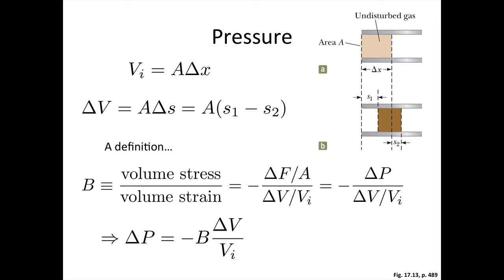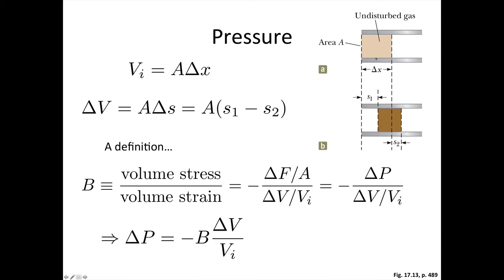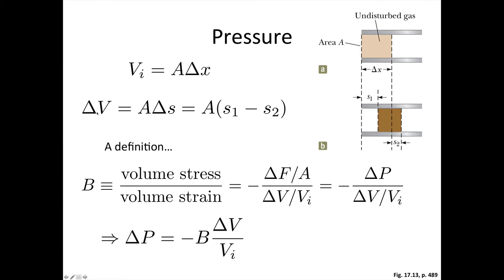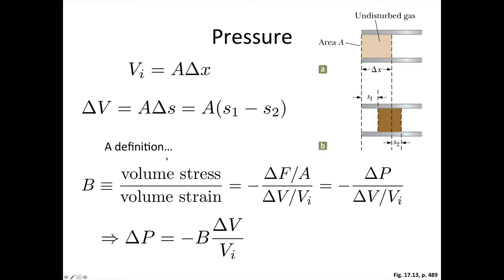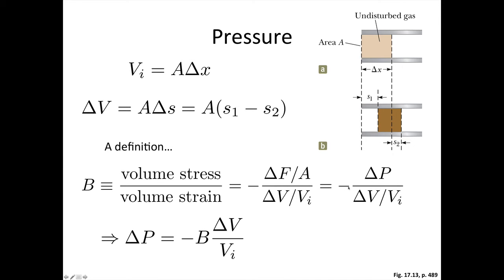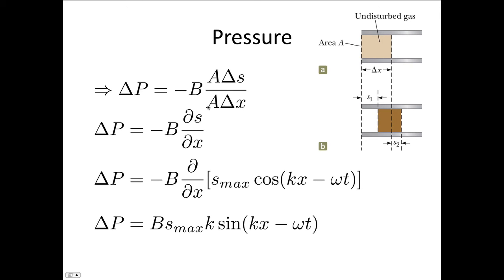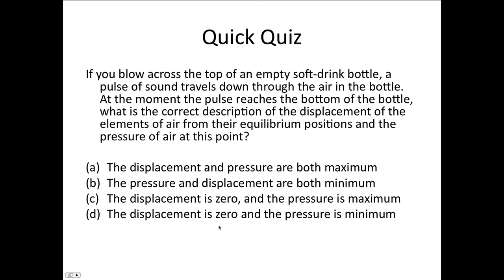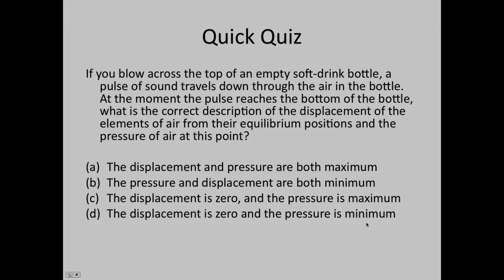Change in pressure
This is the second video in the sixth oscillations lecture. It presents a derivation of the equation for the change of pressure as a sound wave passes.